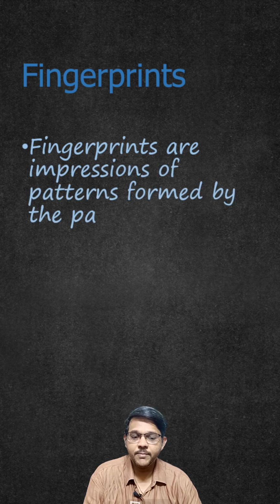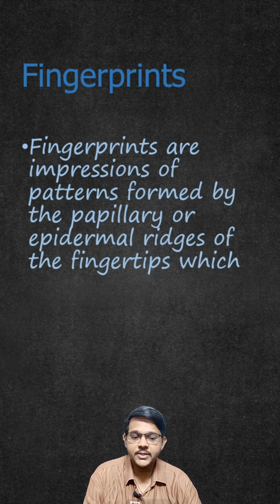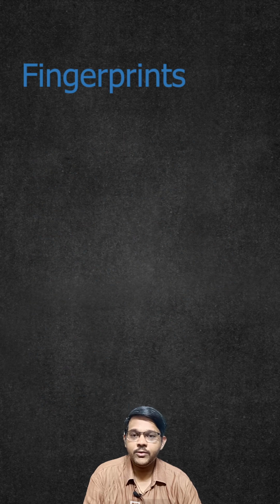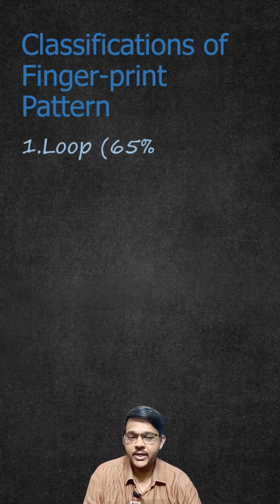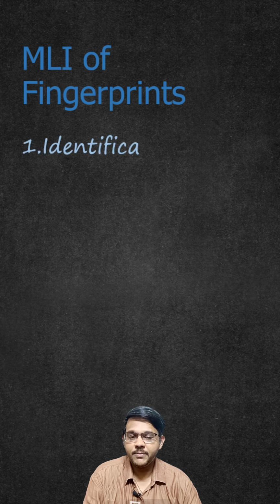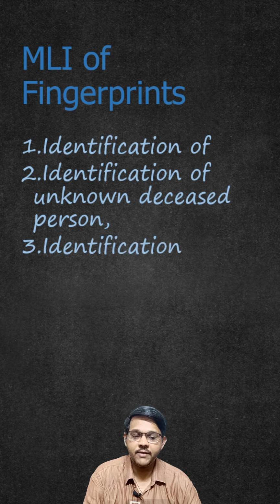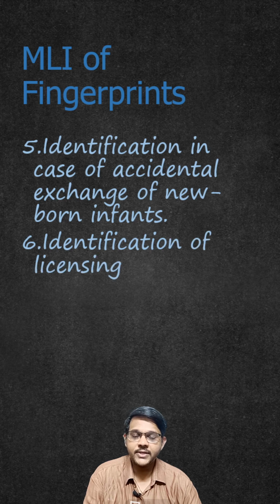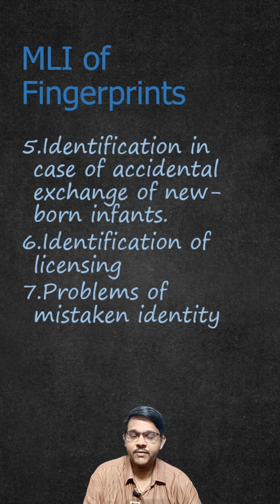Identification from fingerprints